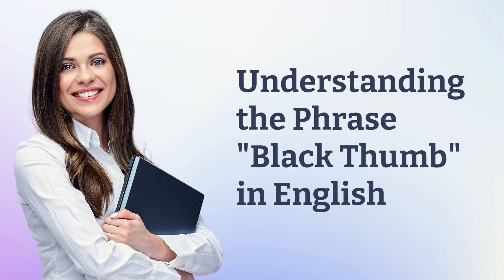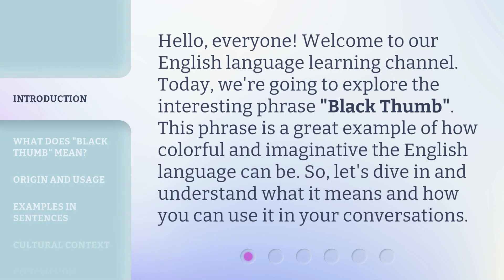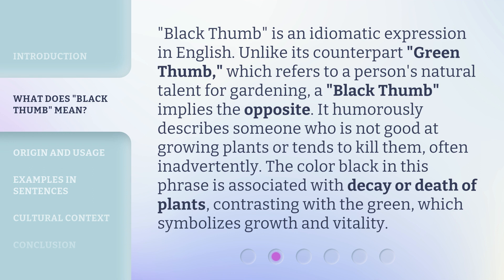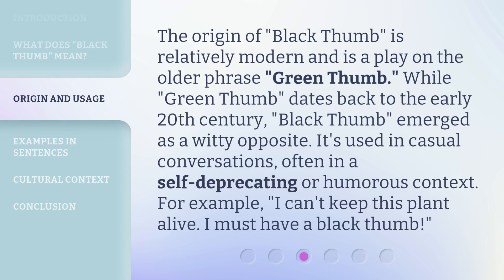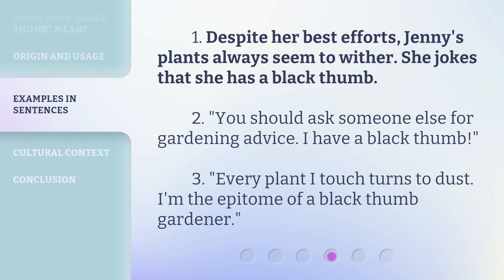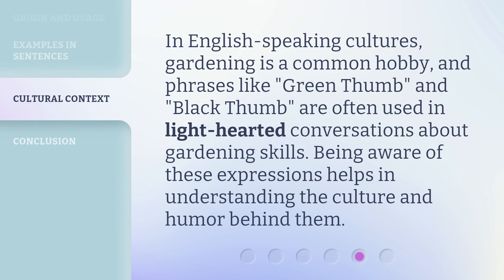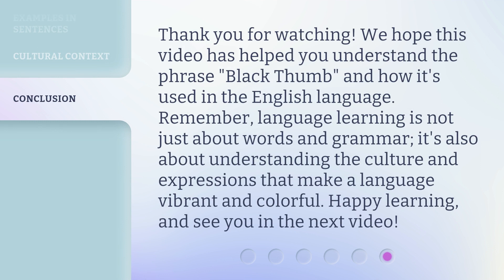Understanding the Phrase "Black Thumb" in English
Cracking the Code: Decoding the Phrase 'Black Thumb' in English • Unravel the mystery behind the phrase 'Black Thumb' in English and discover its intriguing meaning. Join us on this linguistic journey as we explore the origins and cultural significance of this commonly used expression.

00:00 • Introduction - Understanding the Phrase "Black Thumb" in English
00:31 • What Does "Black Thumb" Mean?
01:04 • Origin and Usage
01:35 • Examples in Sentences
01:57 • Cultural Context